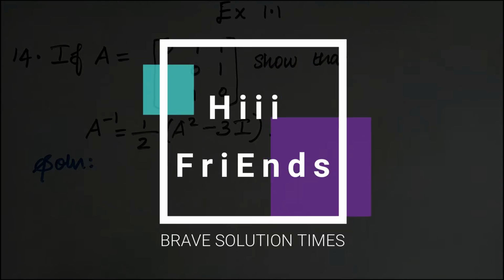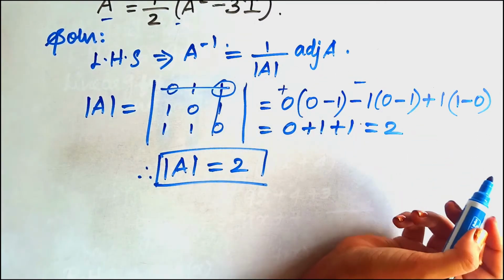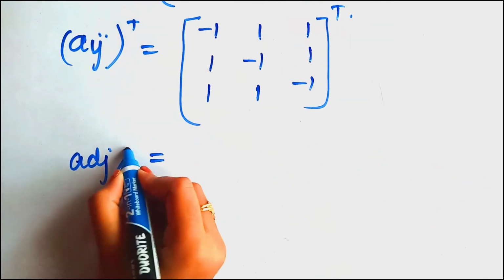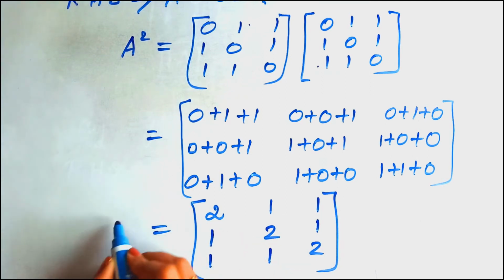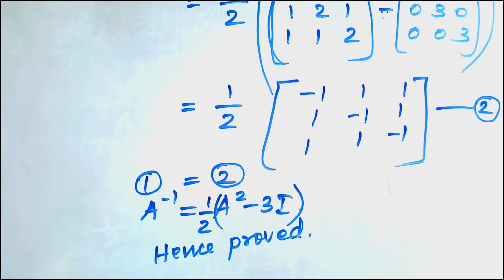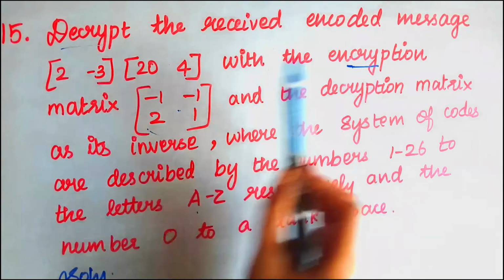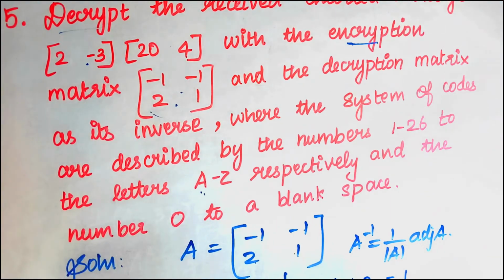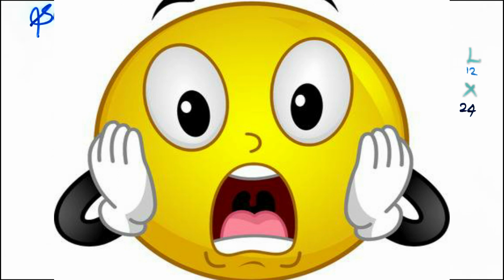BST - Fun to Learn - Chapter 1: Exercise 1.1 || Sum No 14 & 15 || 12th Maths